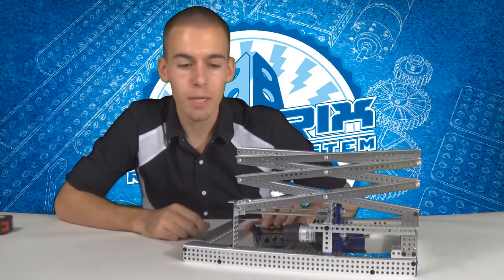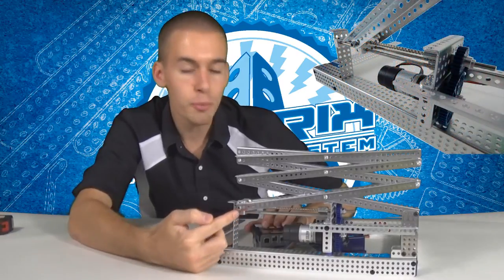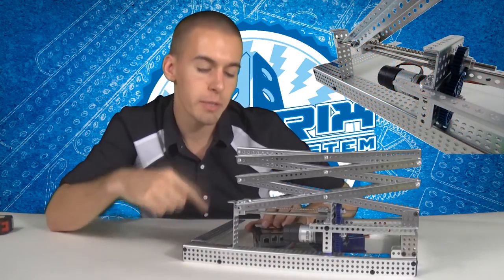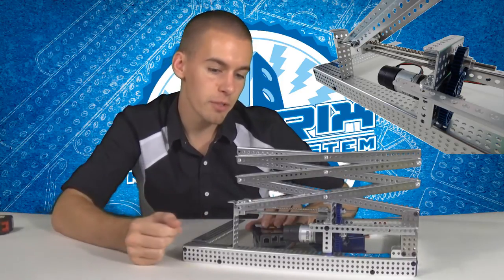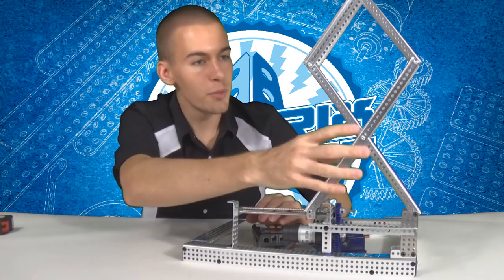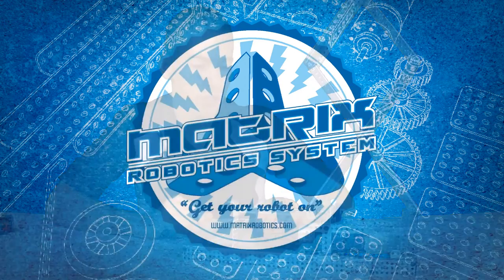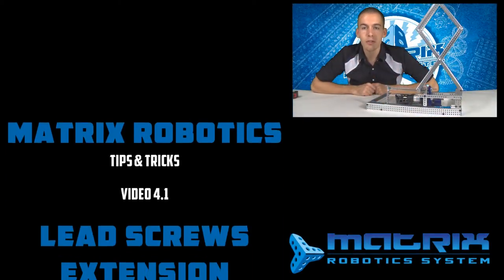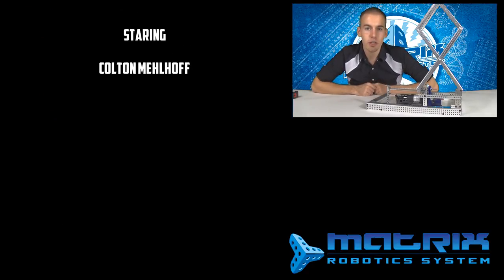Matrix Tips & Tricks Video #4.1 Lead Screw Extension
Check out another way to use your new lead screw. One of the tricks not mentioned in the video is to use screws with locking nuts for the joints of the scissor lift. Also use a nylon spacer between the moving metal parts.